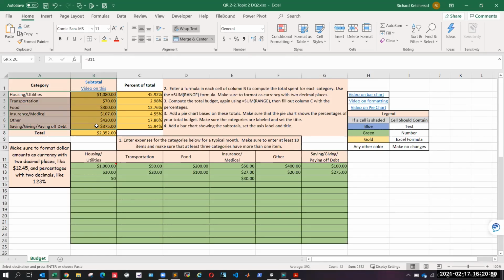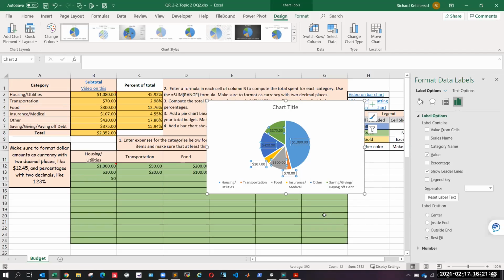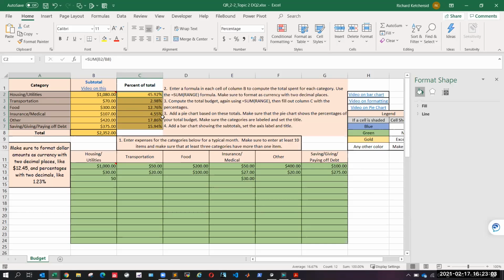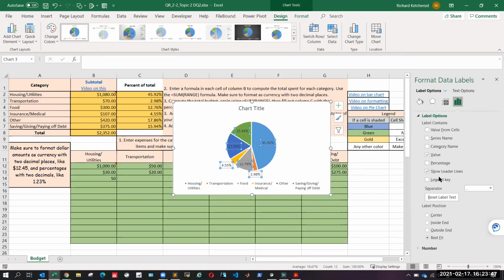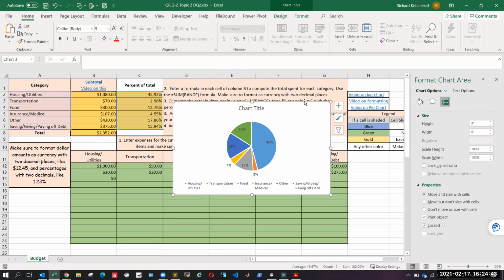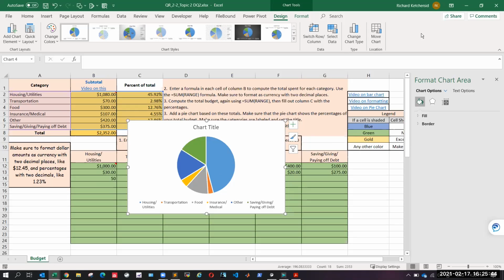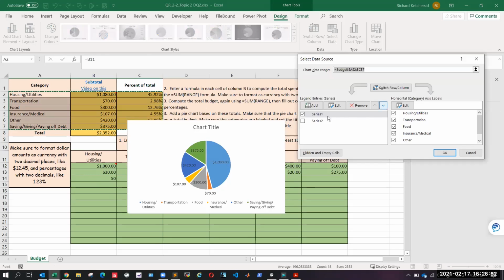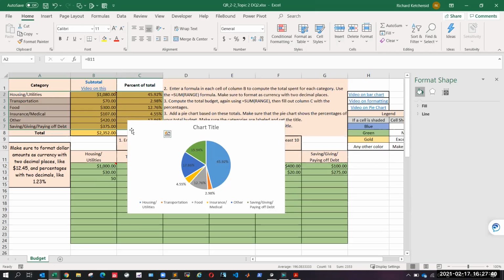PieCharts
A video on building pie charts in Excel. This was taken from office hours.